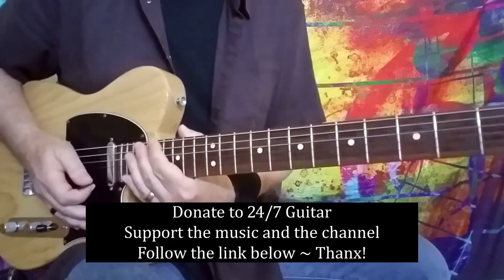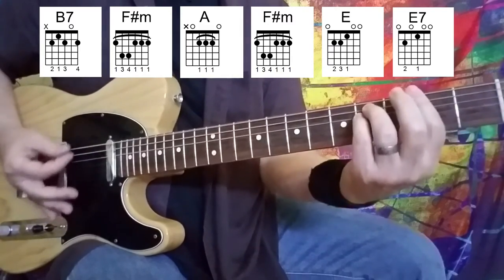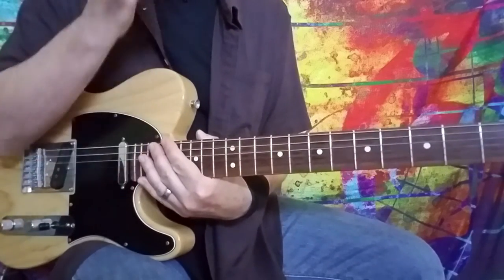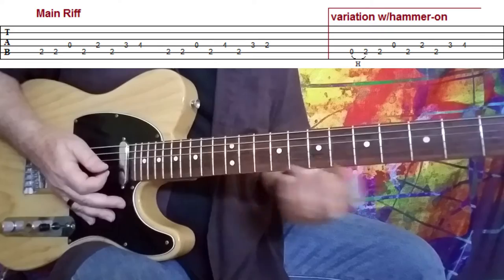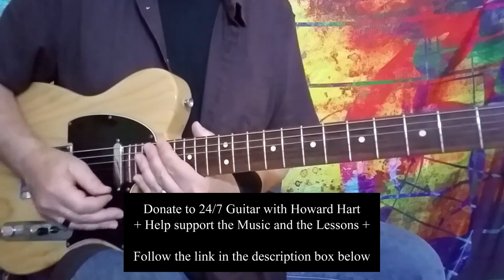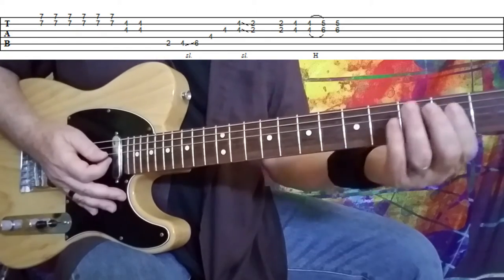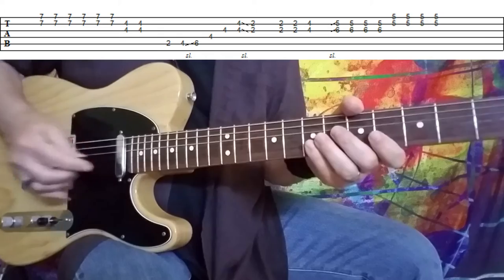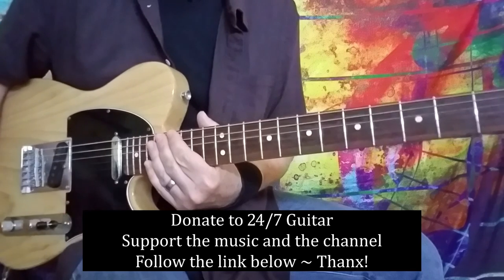HEY BULLDOG GUITAR LESSON - How To Play Hey Bulldog By The Beatles